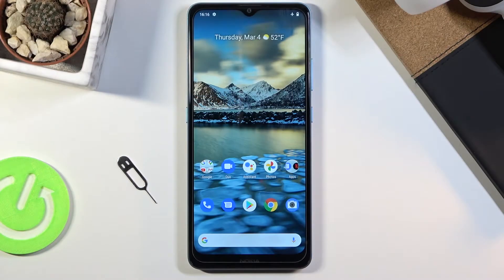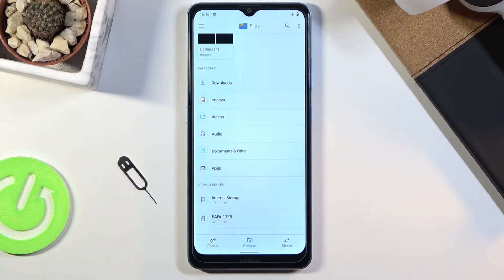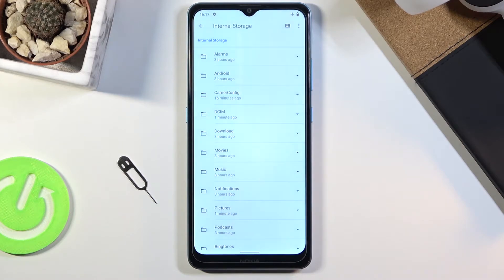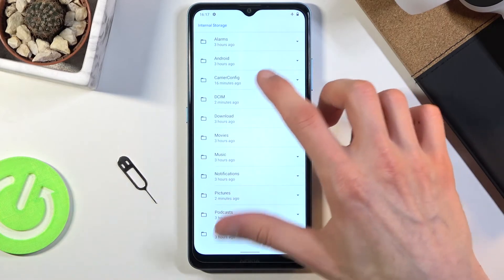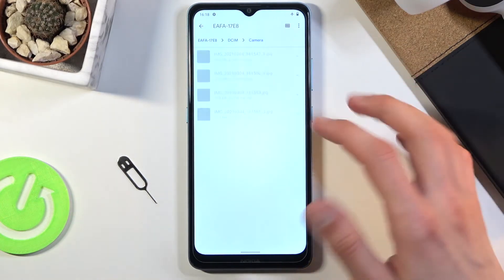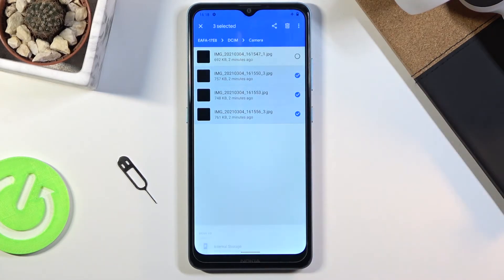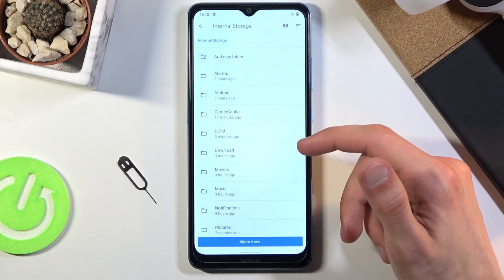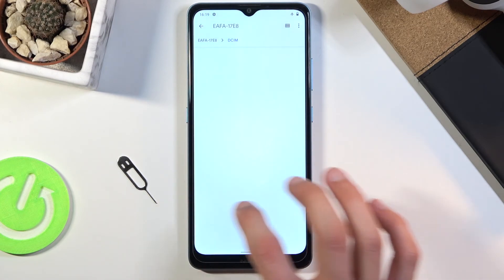How to Move Media from NOKIA 2.4 Internal Storage to Memory Card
Wondered how to move media files from internal storage to SD card in NOKIA 2.4? Are you looking for a solution to copy data in NOKIA 2.4? We are coming to present the video guide, where we teach you how to smoothly transfer files in NOKIA 2.4. If you need to move your pictures, videos, movies, and other files between internal and external storage, find out the attached tutorial and learn how to successfully move data to an SD card in NOKIA 2.4. Let’s use instructions and move data to the memory card in your Nokia device in few easy steps. Visit our HardReset.info YT channel and discover many useful tutorials for NOKIA 2.4.

How to move data to memory card in NOKIA 2.4? How to transfer files to external storage in NOKIA 2.4? How to transfer data to Micro SD Card in NOKIA 2.4? How to move files to SD Card in NOKIA 2.4?